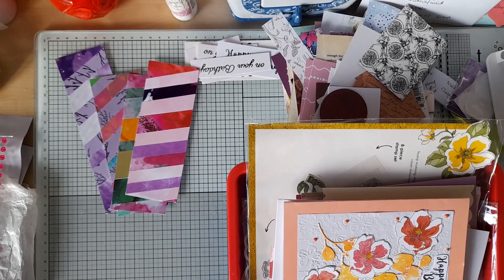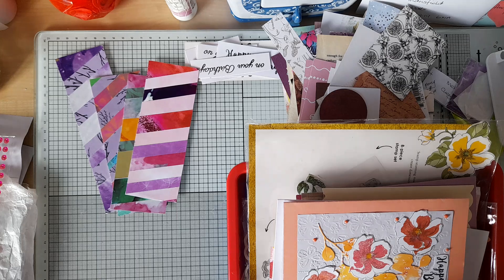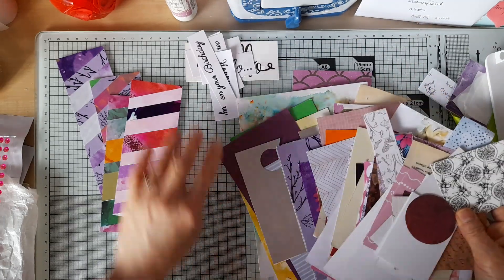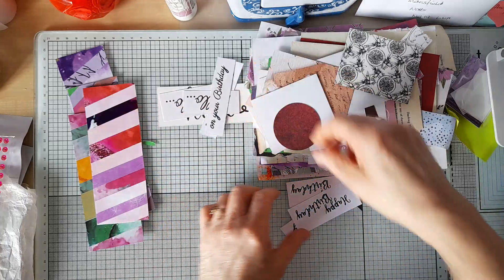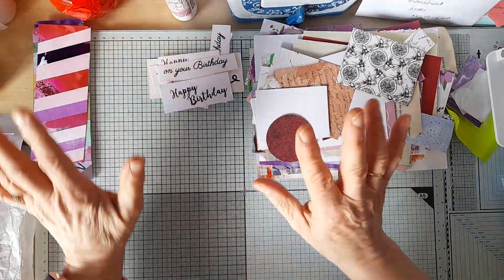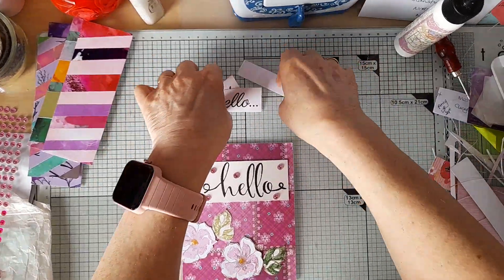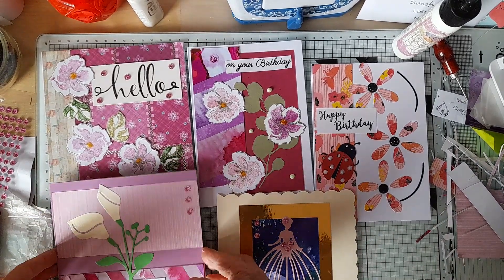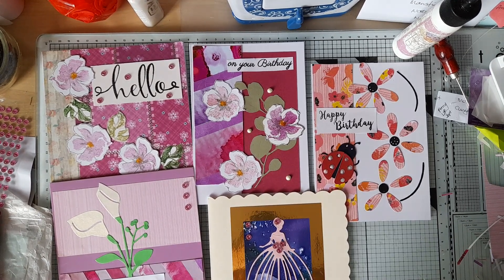Stash busting with Dawn and Christine - let's make 5 cards just from scraps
Dawn's channel @ShinySilvertreasures